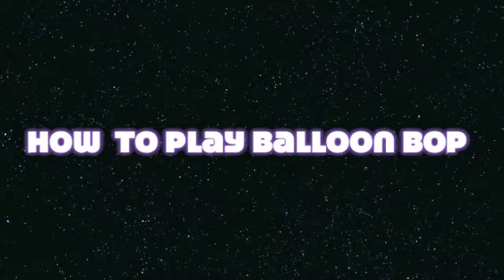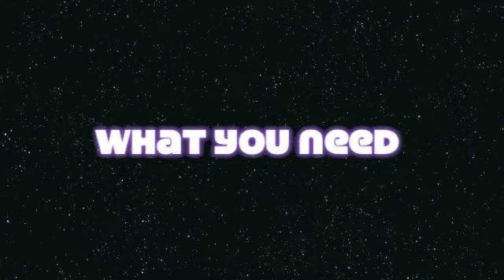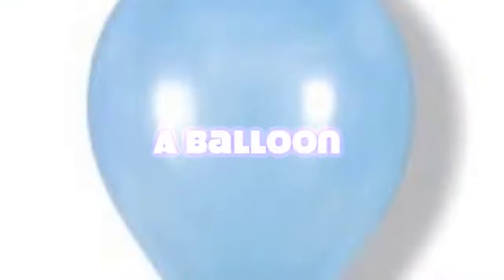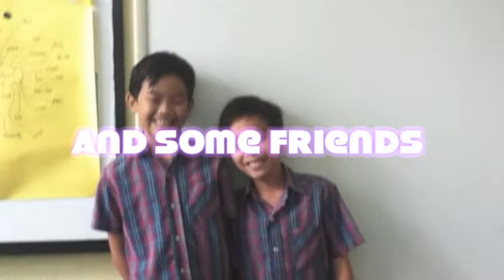How to play balloon bop